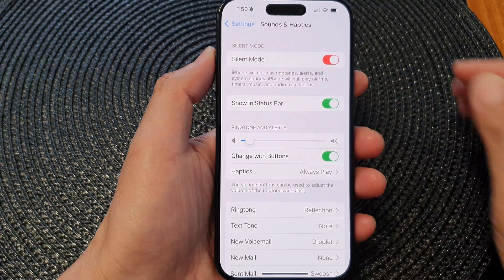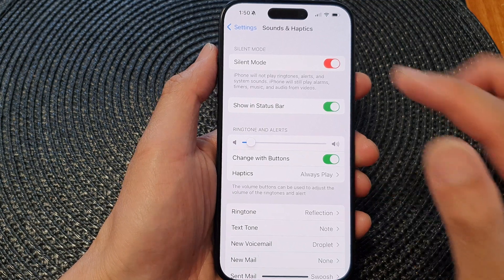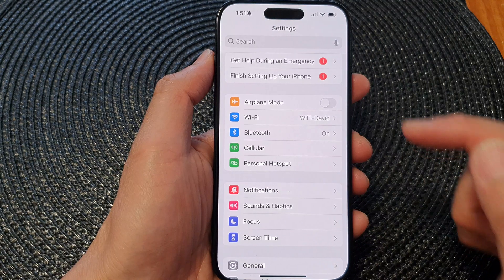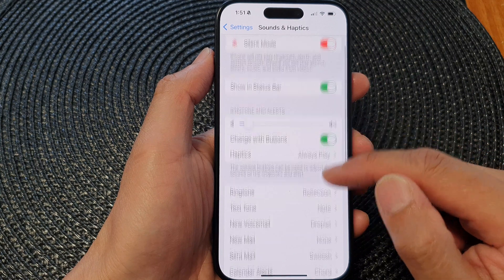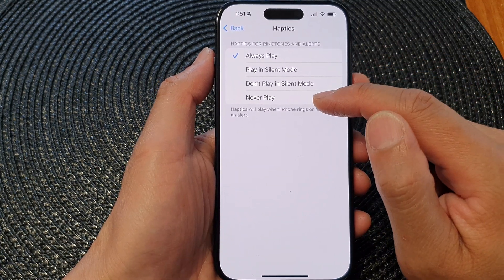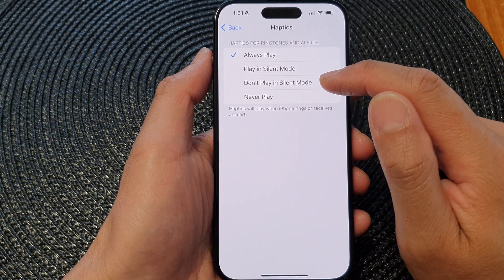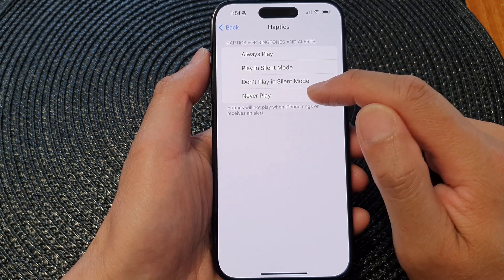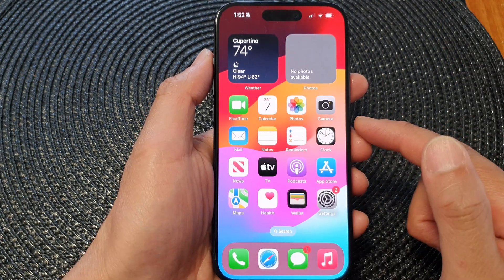iPhone 15/15 Pro Max: How to Turn On/Off Incoming Call Haptics/Vibration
Are you tired of your iPhone vibrating with every incoming call? Or maybe you want to make sure you never miss an important call again? In this comprehensive guide, we'll walk you through how to control incoming call haptics and vibrations on your iPhone 15 series - iPhone 15, iPhone 15 Pro, iPhone 15 Pro Max, and iPhone 15 Plus.

Benefits of Customizing Incoming Call Haptics/Vibration:

1. Silent Mode: Turning off incoming call vibrations can help you maintain discretion during meetings, movies, or quiet moments.

2. Preserve Battery Life: Reducing unnecessary vibrations can extend your iPhone's battery life.

3. Customized Alerts: Customize your iPhone to suit your preferences - whether you want a gentle buzz or a strong vibration.

4. Focus and Productivity: By controlling when your phone vibrates, you can minimize distractions and maintain focus on your tasks.

By the end of this video, you'll have the knowledge and skills to tailor your iPhone's incoming call alerts to suit your needs, whether you're in a busy office or a quiet library.